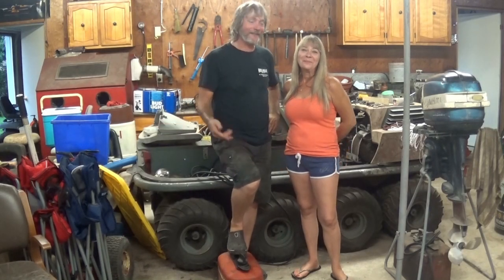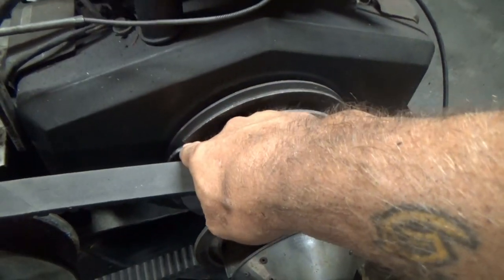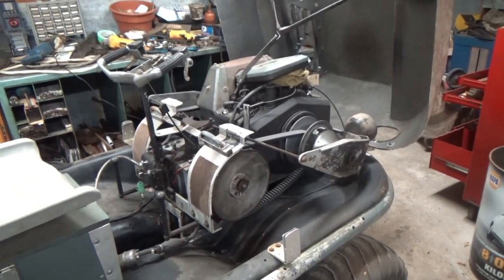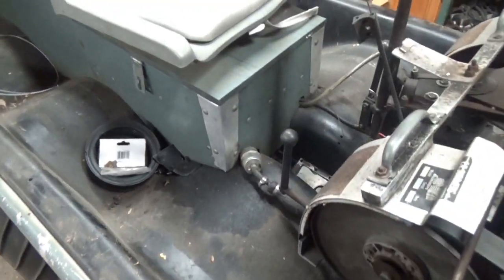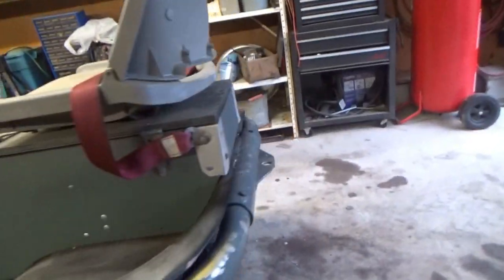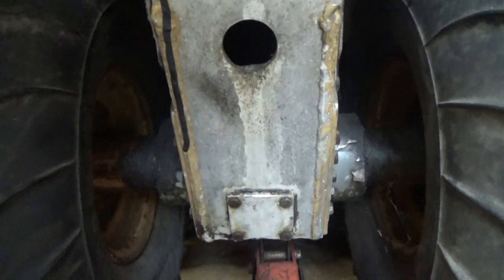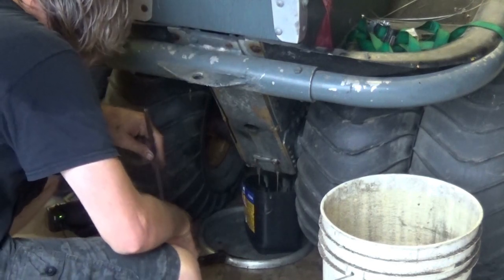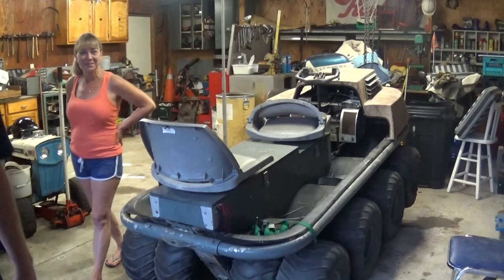Bush Machine by Summers "Not an Argo"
This is the start of a new thread of videos dedicated to the 1979 Bush Machine (aka Bush Swamper). It's also the first project the little woman and I are going to do together.